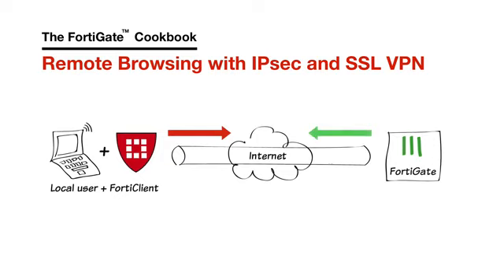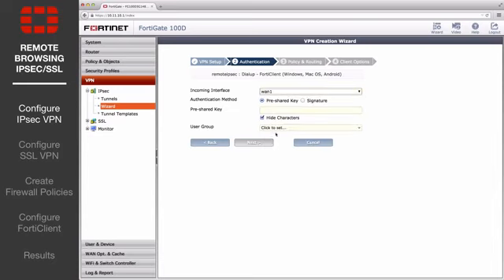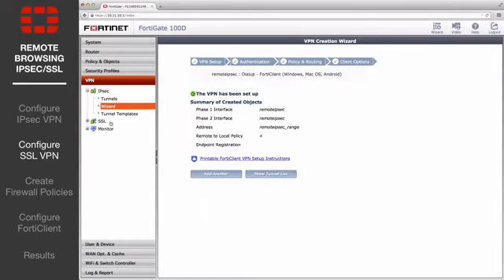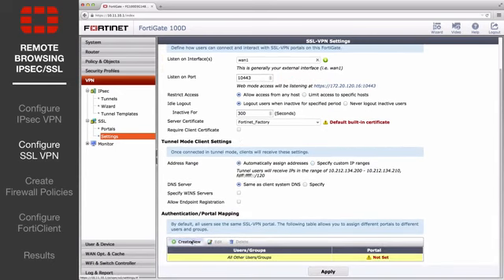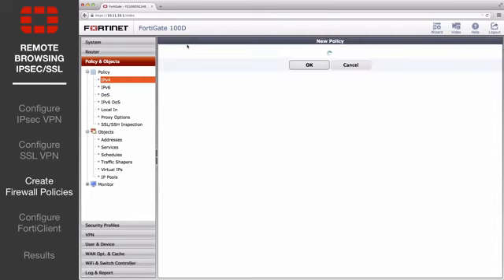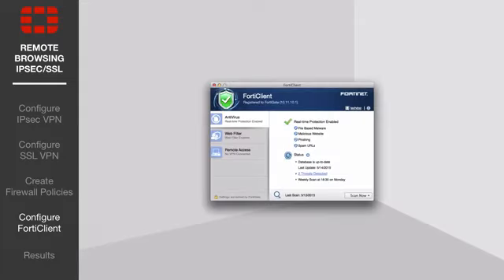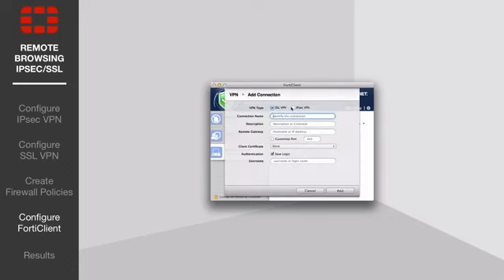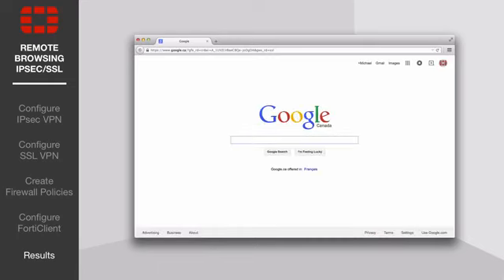FortiGate Cookbook Remote Browsing with VPN 5 2